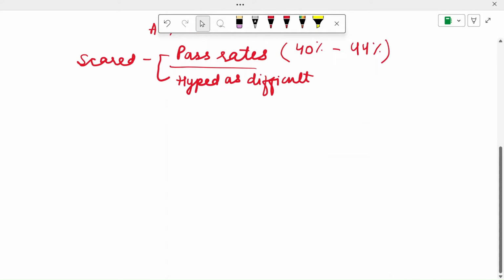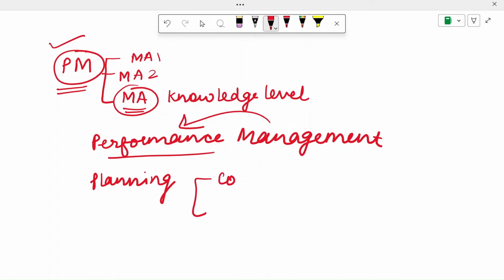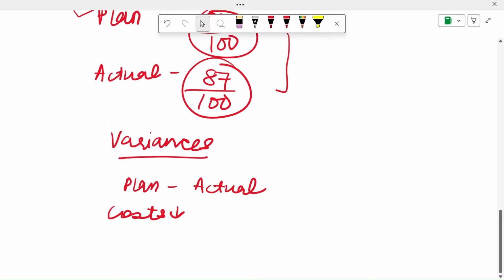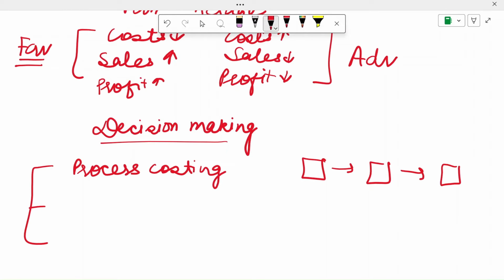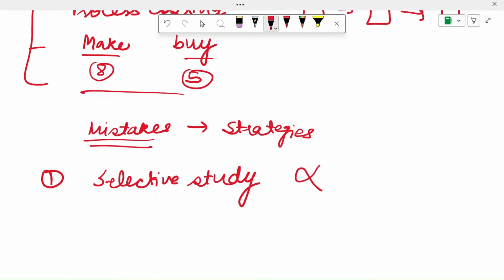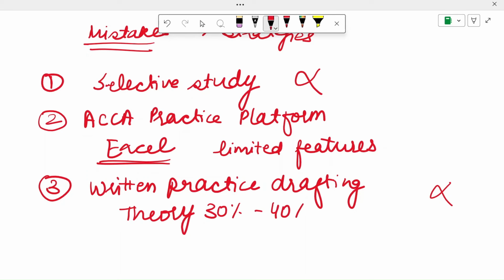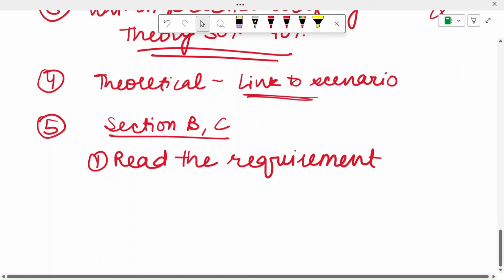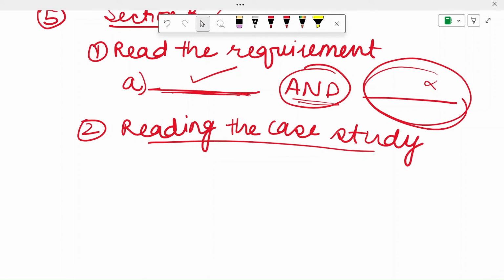How to PASS ACCA PM (F5) Exam? | Is it difficult? Strategies to pass